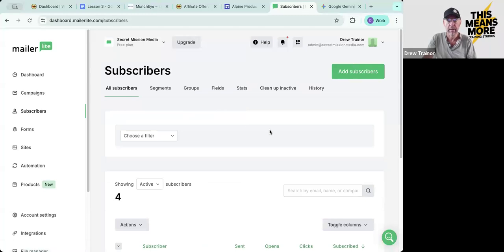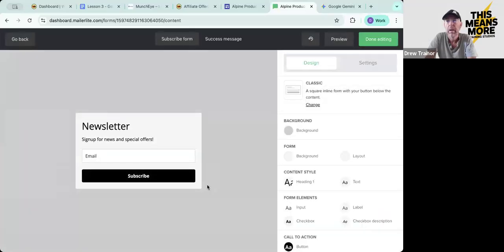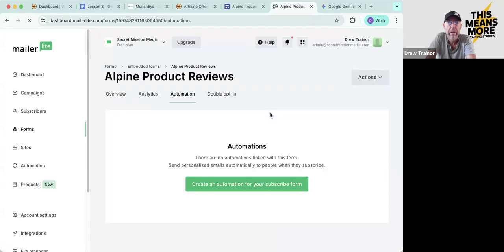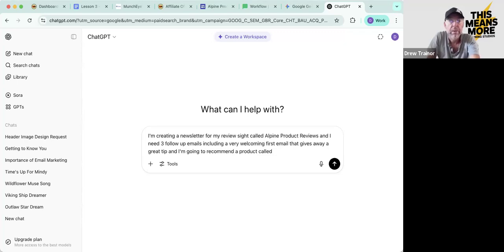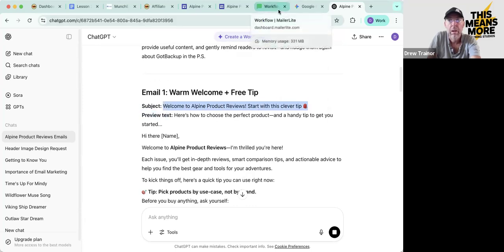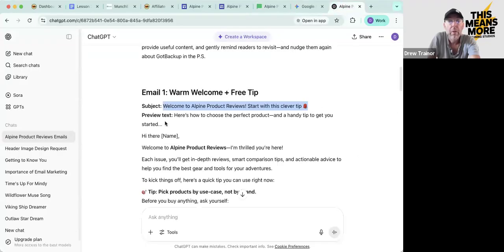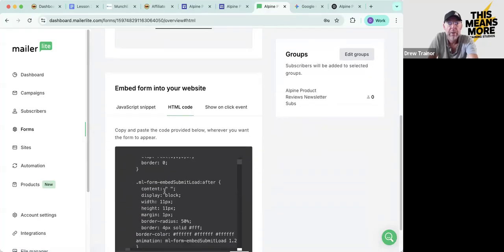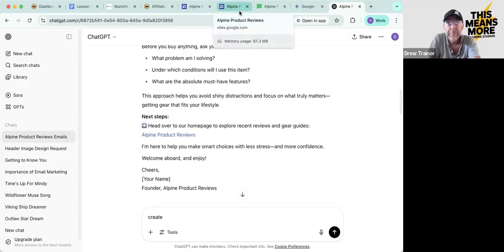GHOST PAGES Training Video 5 Lección 4